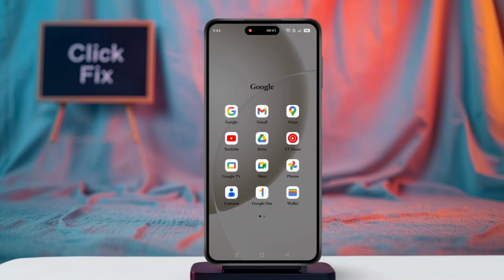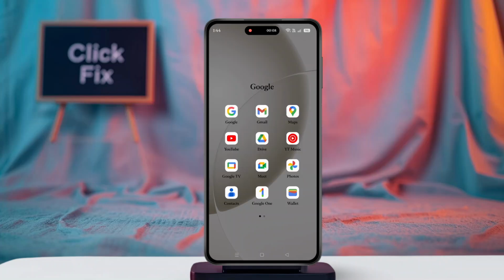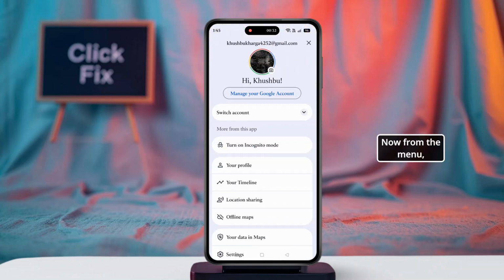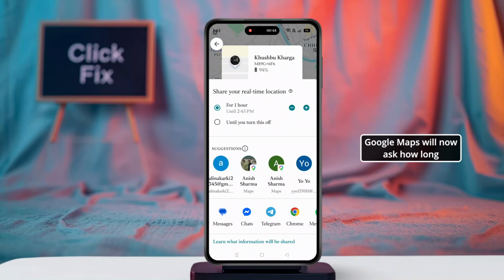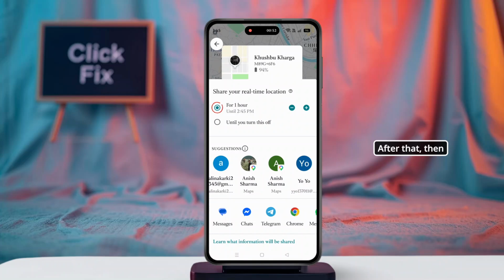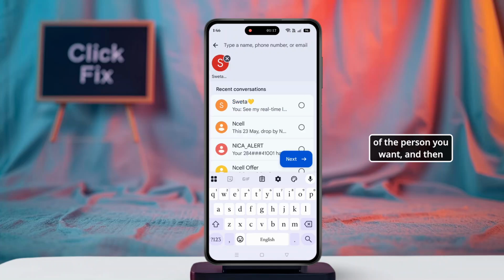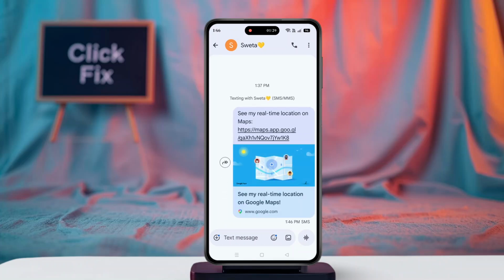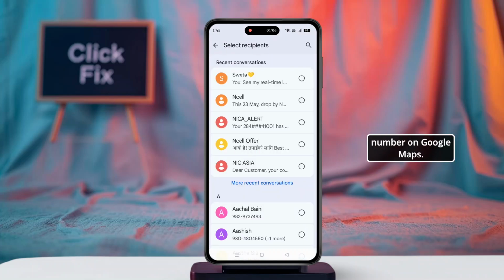How to Track Location by Phone Number on Google Maps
Learn how to track location by phone number on Google Maps with this easy step-by-step tutorial. Whether you want to share your location with family or track a connected device, this guide will help you use Google Maps live location features safely and effectively.

In this video, you'll discover how to track phone location on Google Maps and how to share live location using Google Maps on Android and iPhone. You'll also learn how to find phone location using Google Maps and use location sharing features in 2026.

Timestamps:
0:00 Introduction
0:18 Opening Google Maps Location Sharing